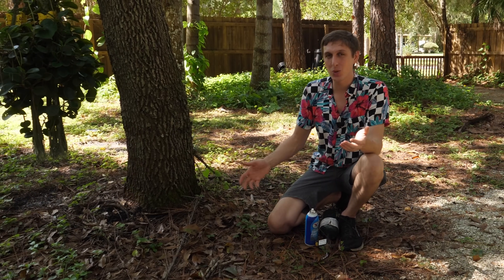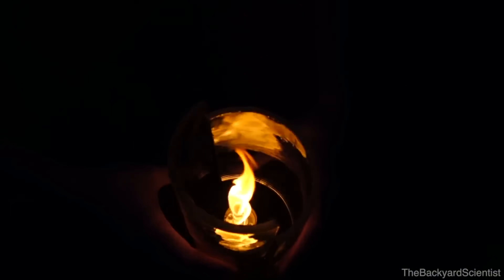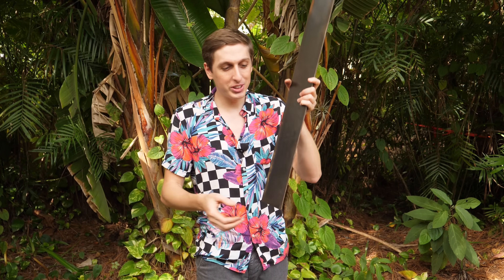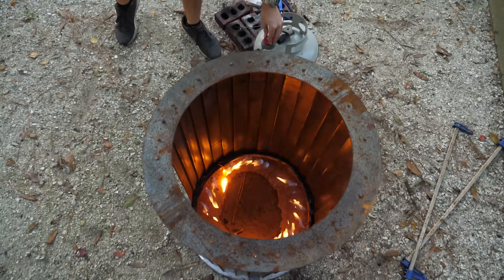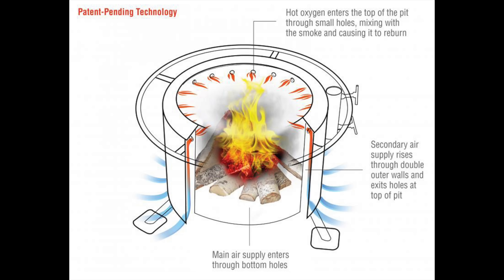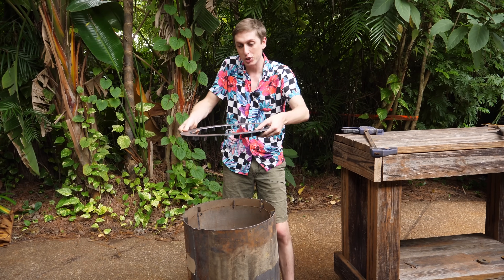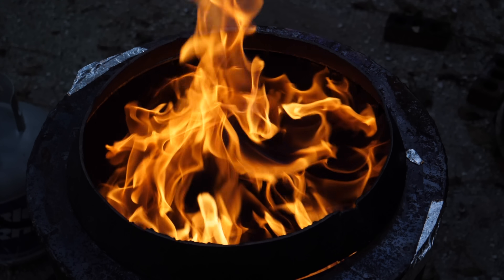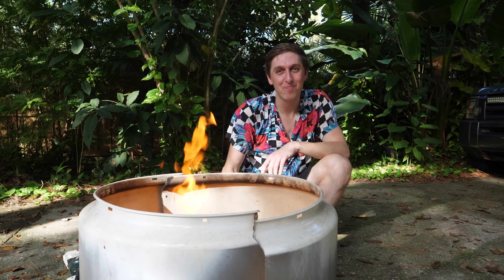The Impossible Fire pit Tornado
Is it possible to make a fire pit that always makes a fire tornado? I put some ideas to the test in this video to see if its possible!